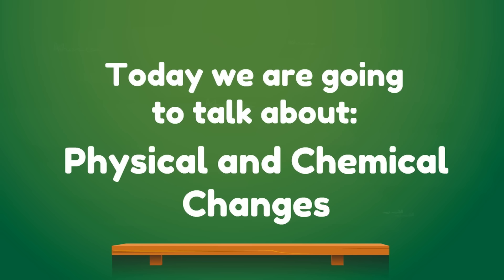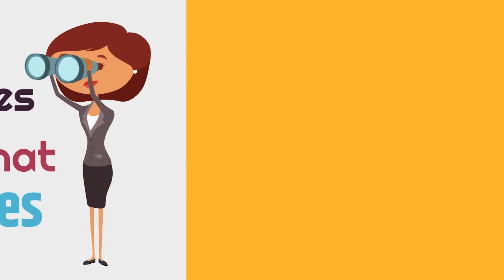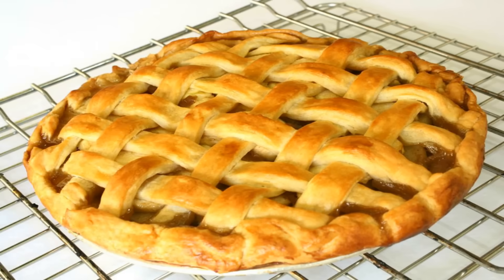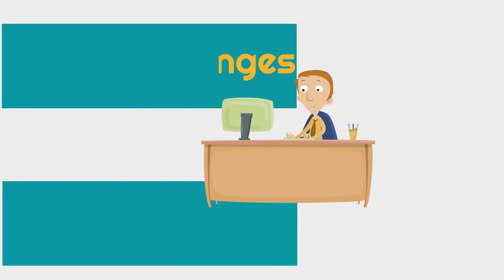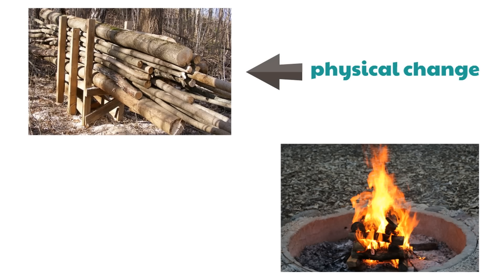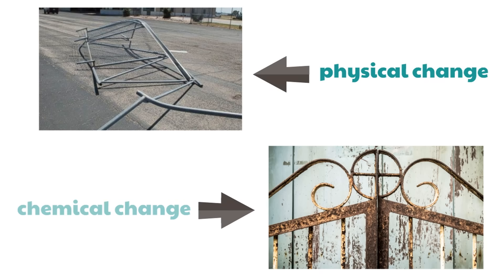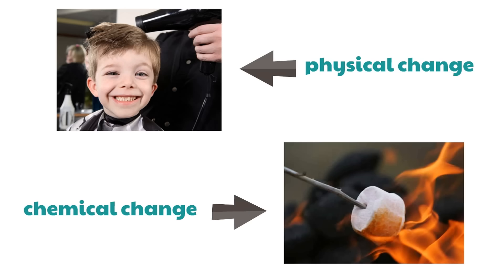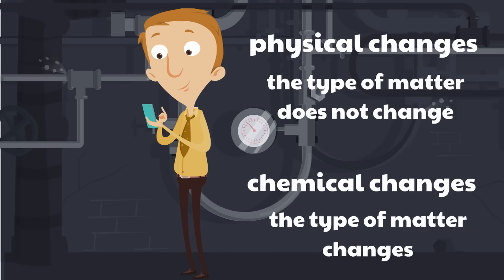Physical and Chemical Changes for Kids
WOO! It is time to learn about physical and chemical changes in this video for kids of all ages! Learn the differences between physical and chemical changes and how to identify them.
Homeschool Pop offers a unique, dynamic learning experience. We strive to have the right balance of silliness and learning to keep students engaged as we look at physical and chemical changes!

We hope you enjoyed the classroom edition of the physical and chemical changes video! You are awesome!

Physical and Chemical Changes for Kids | Classroom Video